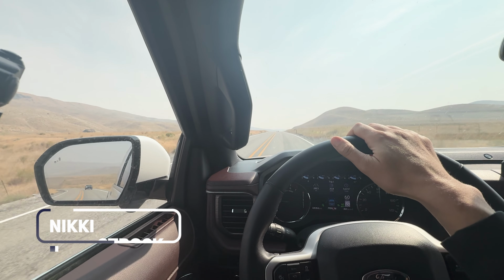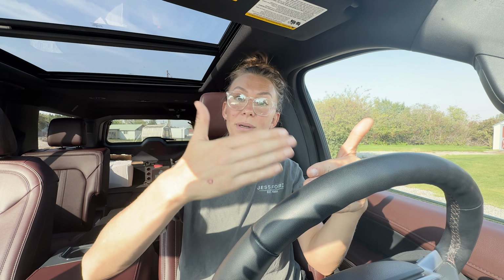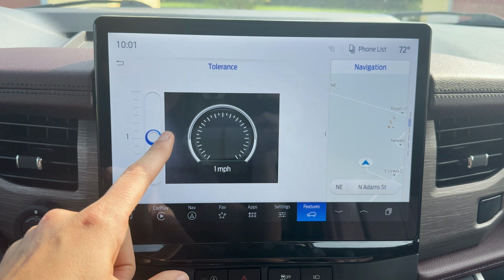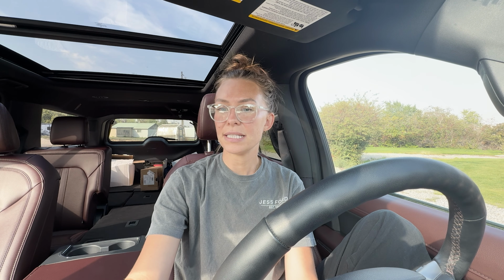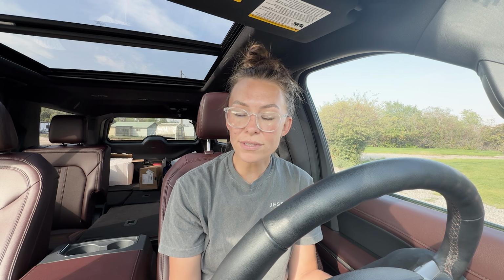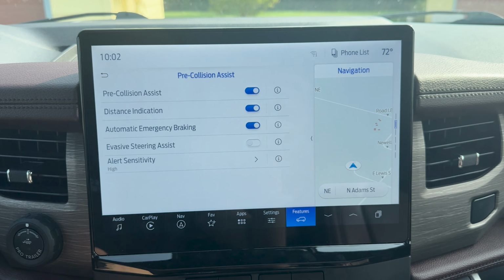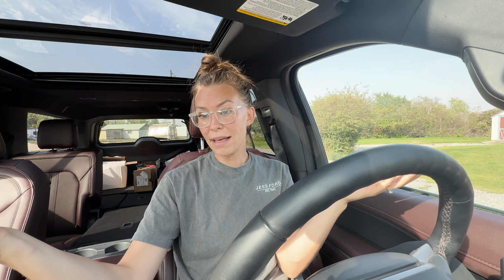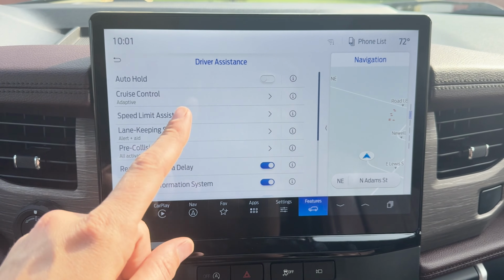Ford Expedition Tech Deep Dive | Co-Pilot 360 Features (Part 2)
Welcome back for Part 2 of our Ford Expedition road trip series! 🚙✨

In Part 1, we explored the Expedition’s best features and ranked some top road trip snacks. Now, it’s time to dig deeper into what makes this SUV one of the smartest family and adventure vehicles on the road.

In this video, we’ll:
✅ Break down Ford’s Co-Pilot 360 system and its driver-assist features
✅ Show how lane-keeping, adaptive cruise, blind spot monitoring, and more work
✅ Share our honest impressions of how these features enhance safety and convenience on long trips

If you haven’t watched Part 1 (Features + Snack Taste Test), check it out here first: